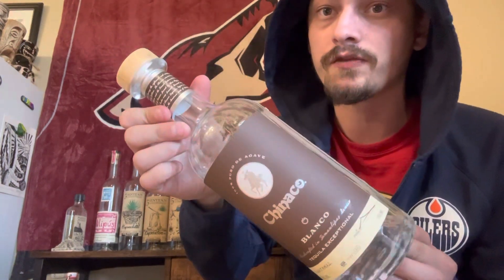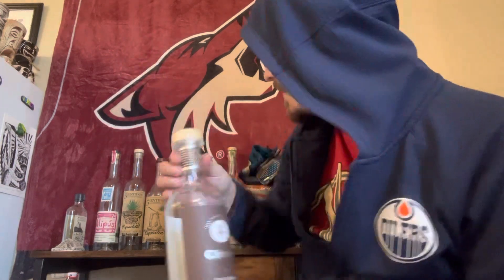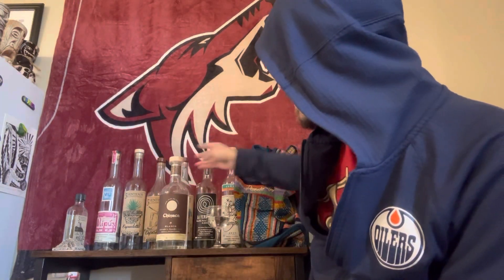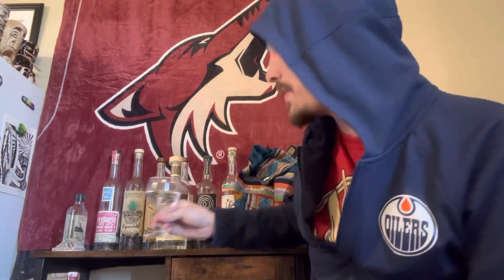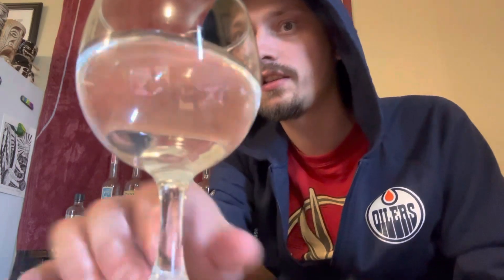Chinaco Blanco - Tamaulipas Tequila Review